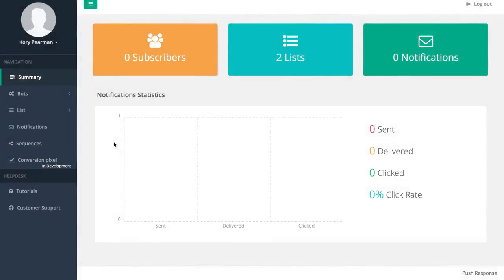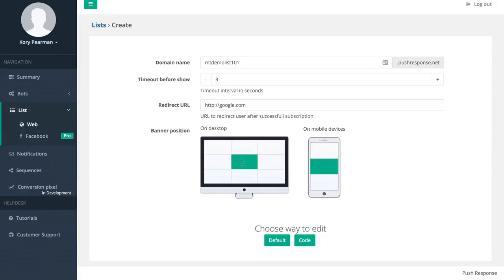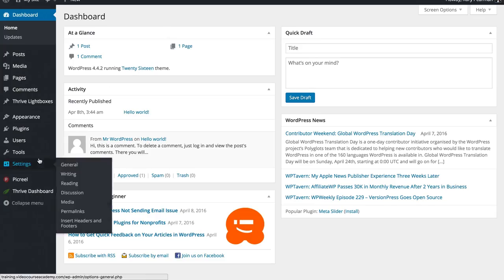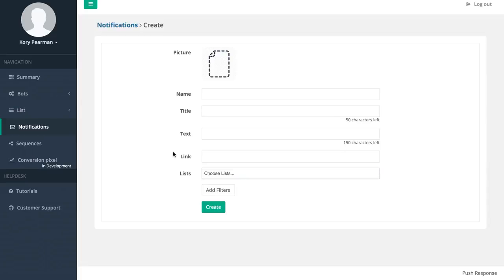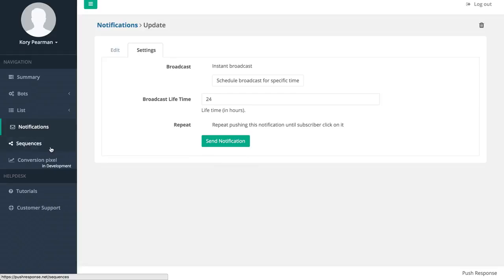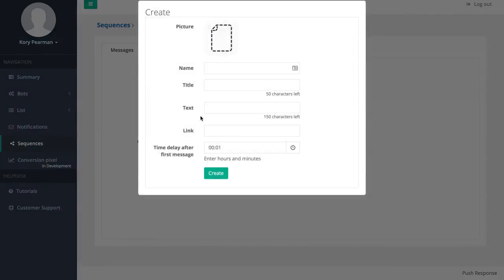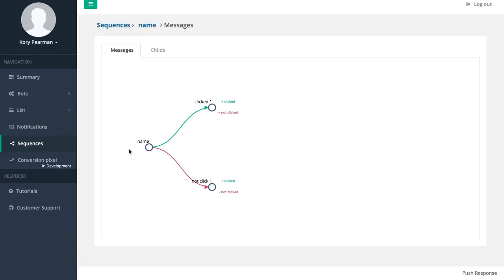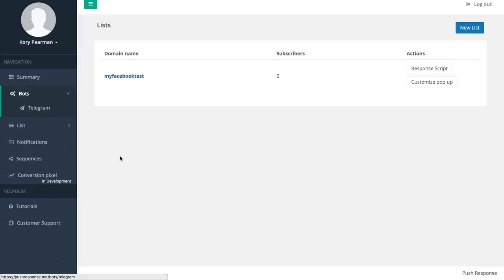Best Reviews - PUSH RESPONSE REVIEW - [MUST WATCH] - Best Reviews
Get Push Response Here!!

xxxxxxxxxxxxxxxxxxxxxxxxxxxxxxxxXXXXXXXXXXXXXXX

I want to give special thanks to Best Reviews for releasing PUSH RESPONSE REVIEW - [MUST WATCH].

Push Response Review
Push response
Push Response Review - LIMITED $98,799 Bonus for PUSH RESPONSE [REVIEW]
[Push Response Review] Honest Review & Bonus Strategies
Push Response Demo
Push Response Pro Review Demo - Send High Converting Push Notifications
[ENG SUB] Descendants Of The Sun All Kiss Scene Collection (until end ep 16)
Push Response Review - Nr. 1 Message Autoresponder
Push Response explained
RUN A WEBINAR REVIEW - WHY SHOUD YOU BUY IT?
Push Response Review And Bonus - What Is PushResponse?
contestappsystem
IM Reviews
MrHanifQ
Alice Vo
ProductReviews
Dr. David Thornton
Review And Bonus
The IM Storm
Dayanidhi R
Cindy Donovan
Taylor Review
WSOManiac
Hivisits Reviews
Review And Bonus

Take a look at Best Reviews stats and you'll understand why I am a fan.

Video Title: PUSH RESPONSE REVIEW - [MUST WATCH]
Username: Best Reviews
Views: 142 views